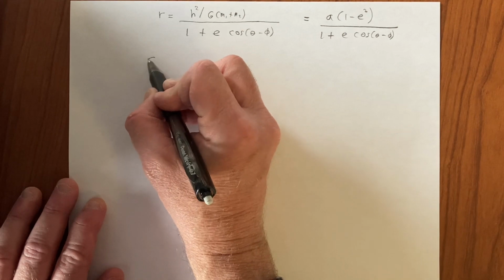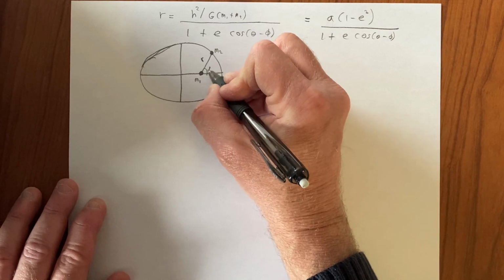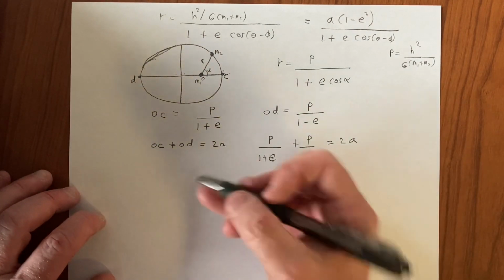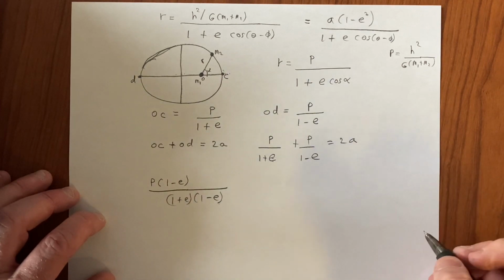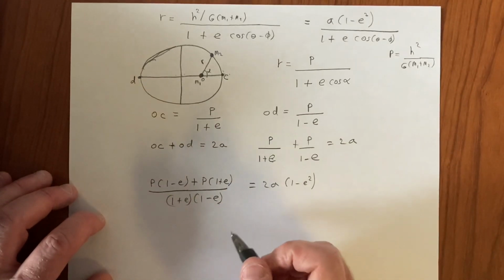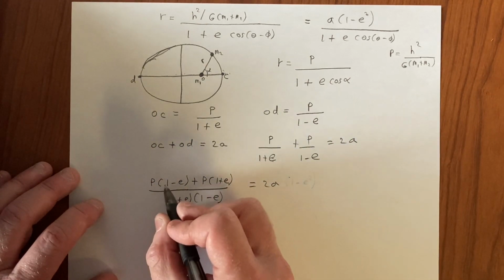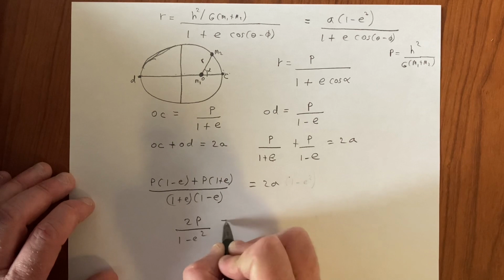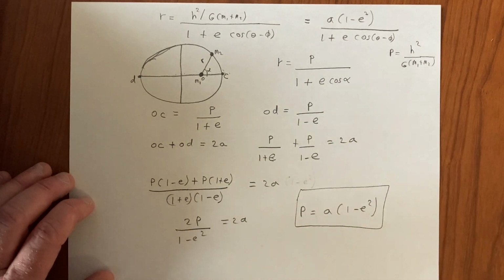p = a(1 - e^2)